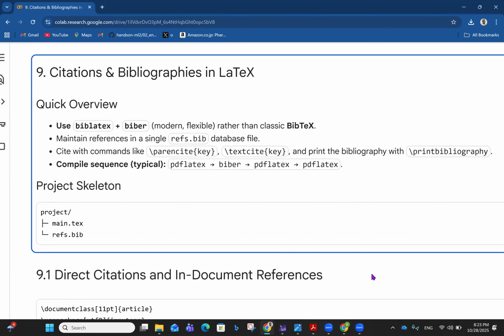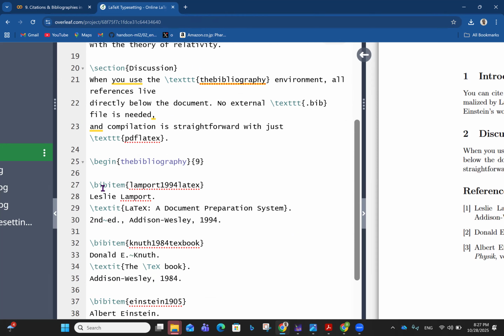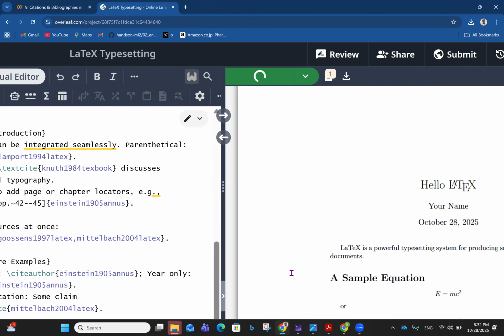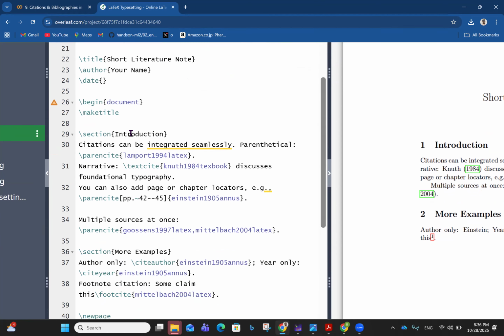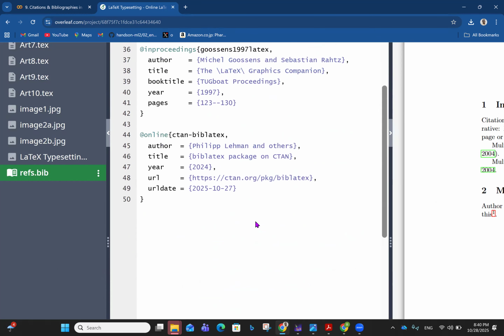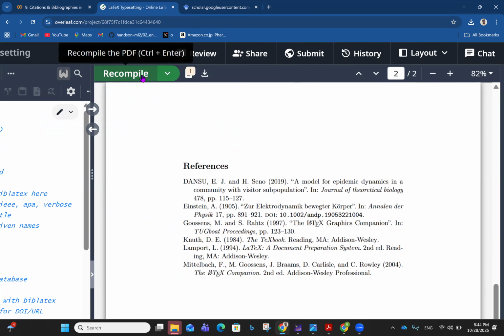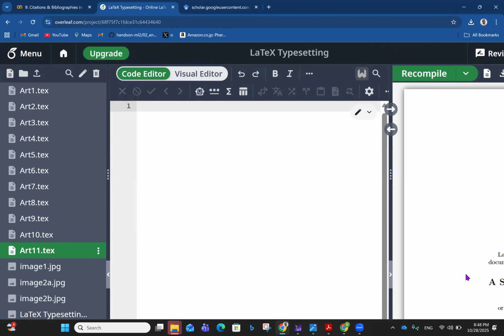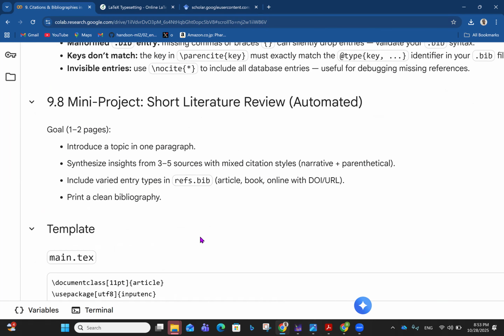9. Citations & Bibliographies in LaTeX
Learn how to manage citations and bibliographies efficiently in LaTeX using modern tools like BibLaTeX and Biber.

This video walks you through creating and organizing your `.bib` database, adding citation commands, choosing bibliography styles, and fixing common reference errors.

Whether you’re preparing a research paper, thesis, or journal article, mastering automated referencing in LaTeX will save you time and ensure professional-quality results.